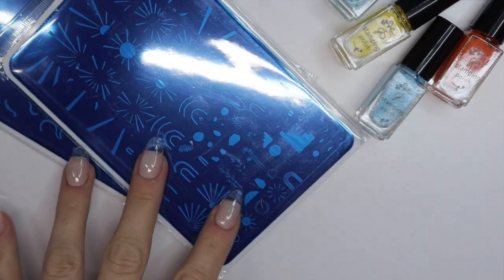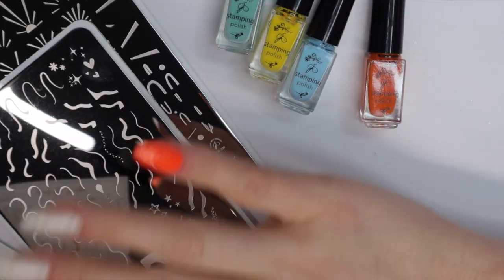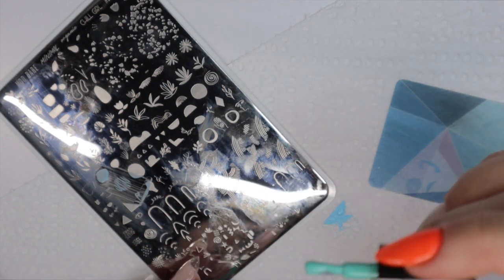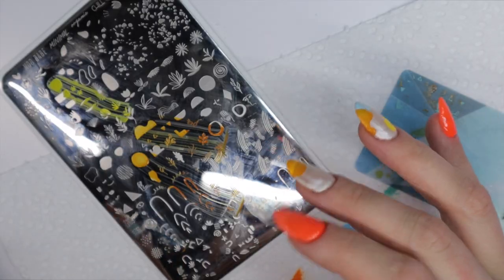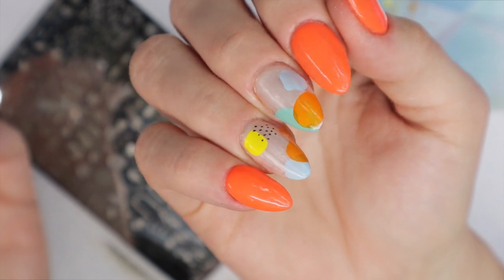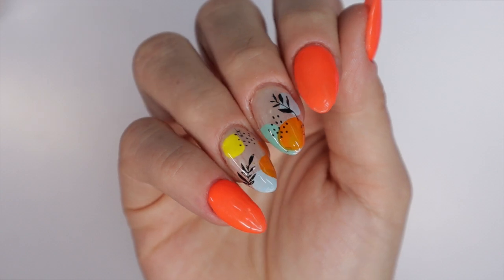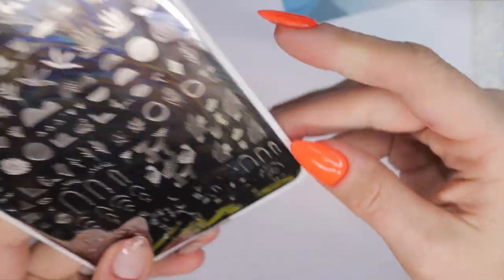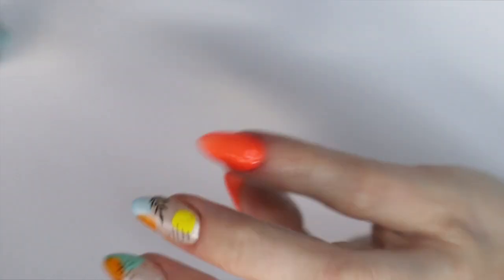Stamp With Me | Mod Abstract Nail Art - Clear Jelly Stamper and NailBoo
Welcome back! Today I am recreating a mani by Katie Dutra with dip powder, gel and stamping polishes.

Mani Inspo - @NailsByKatieDutra

🛍 PRODUCTS MENTIONED:
*= commission links/code

💰 DISCOUNTS:

✨Save 10% with code: CAROLE10✨

✨Save 10% with code: CAROLEANNETTE✨

🎥  : RECORDING EQUIPMENT -